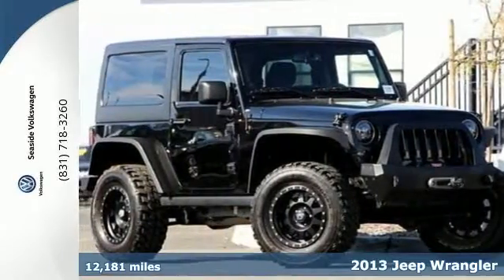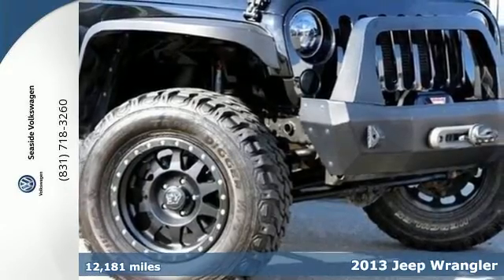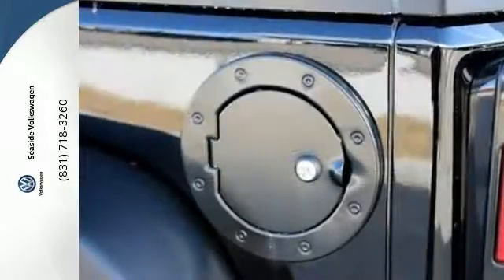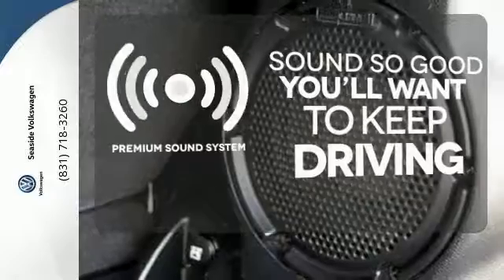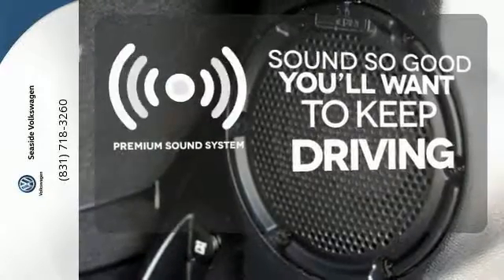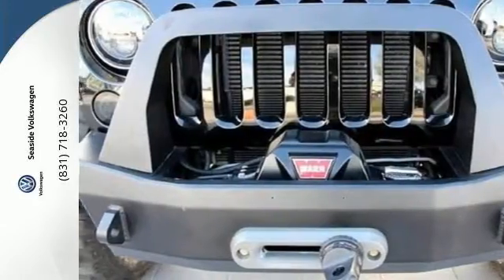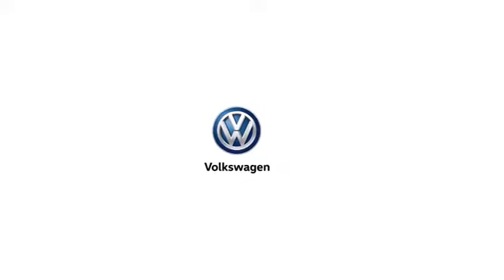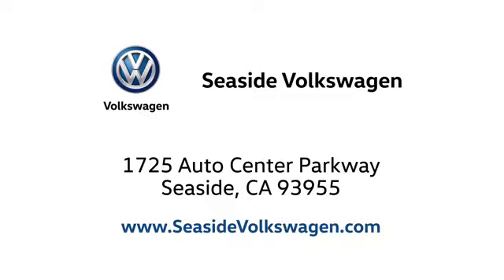2013 Jeep Wrangler Seaside CA Monterey, CA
Year: 2013
Make: Jeep
Model: Wrangler
Trim: Rubicon
Engine: 6 Cyl - 3.6L
Transmission: other
Color: Black
Mileage: 12181
Stock #: 50002A
VIN: 1C4HJWCG4DL504714
Wow! What a sweetheart! My! My! My! What a deal! brbrHow would you like driving away in this handsome 2013 Jeep Wrangler at a price like this? Have one less thing on your mind with this trouble-free Wrangler. This SUV is nicely equipped. brbr2013 Jeep Wrangler Proudly serving Seaside, Salinas, San Jose, Monterey, Carmel, Gilroy, Mountain View,Pacific Grove, Sand City,

Address:
1725 Auto Center Parkway